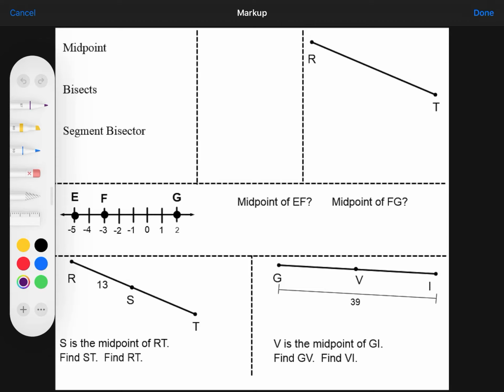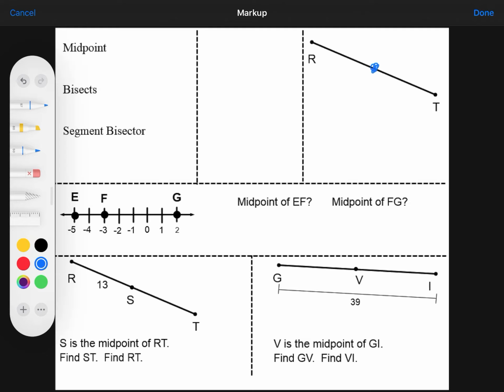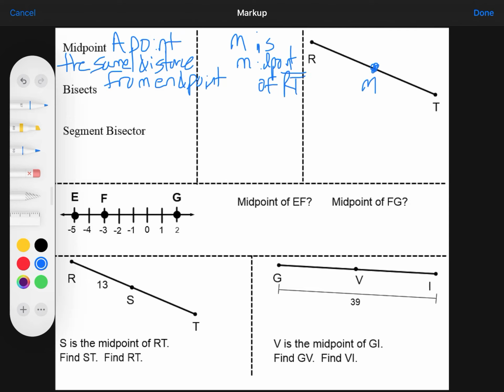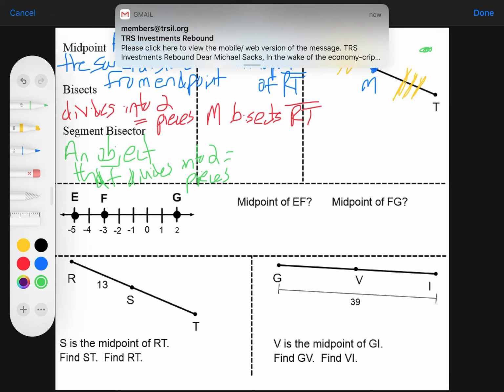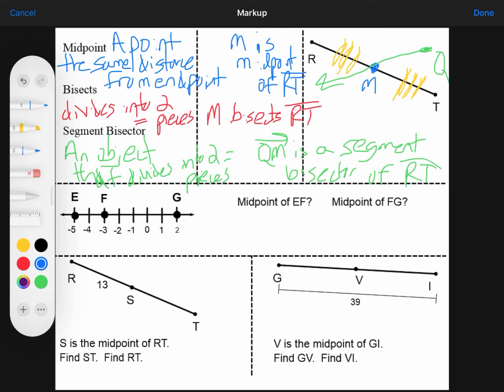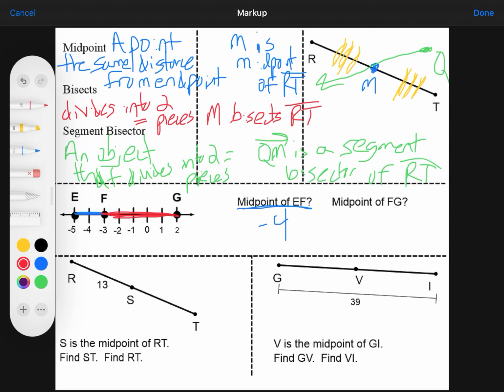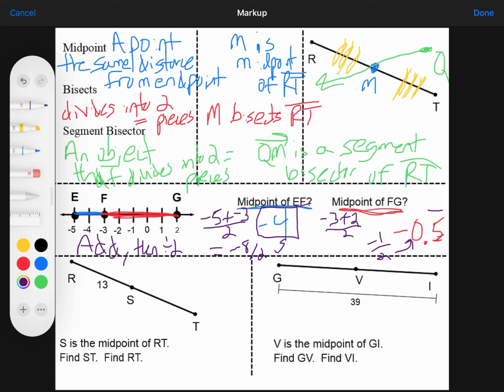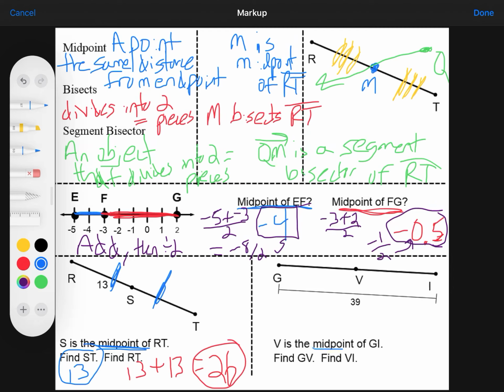GEO - Section 1.2c - with IXL B.6 to 75